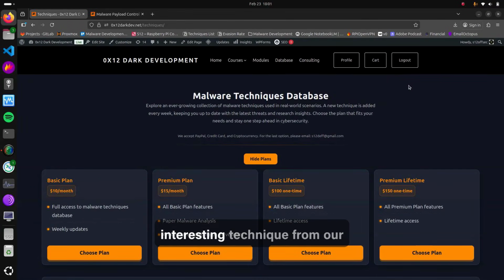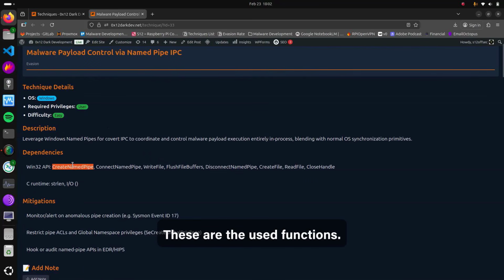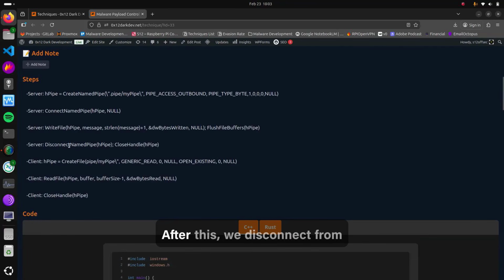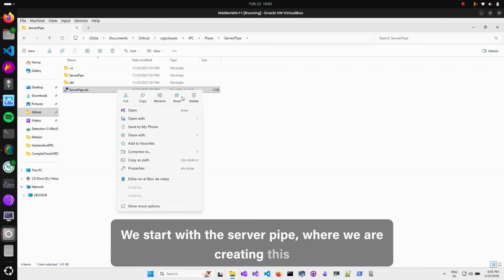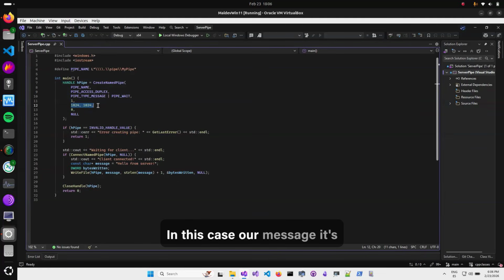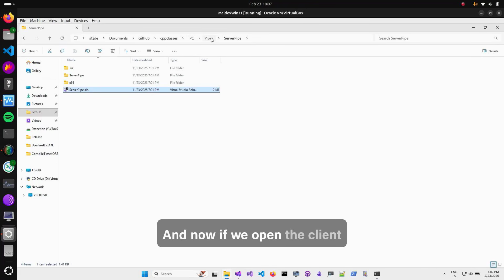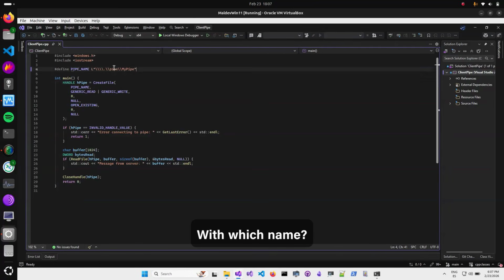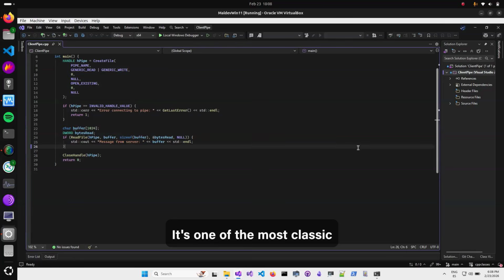Inter Process Communication with Named Pipes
This technique uses Windows Named Pipes as a covert inter-process communication (IPC) channel to control or coordinate malware payload execution.

A malicious process creates a named pipe (e.g., \\.\pipe\myPipe) acting as a server, while another process connects as a client. Through standard Win32 APIs such as CreateNamedPipe, ConnectNamedPipe, WriteFile, and ReadFile, the malware can send commands, trigger execution stages, or transfer data entirely in memory.